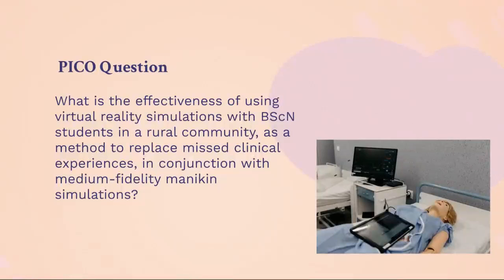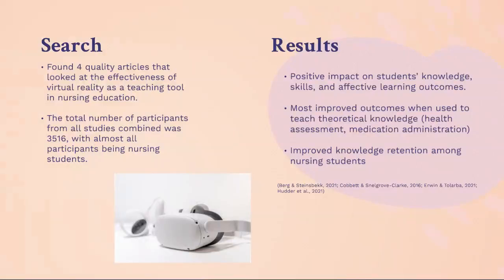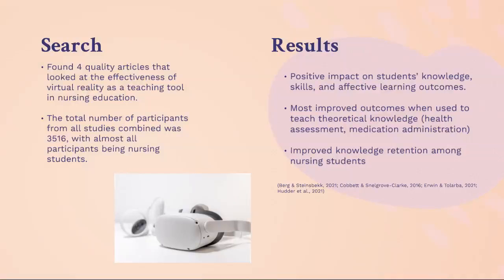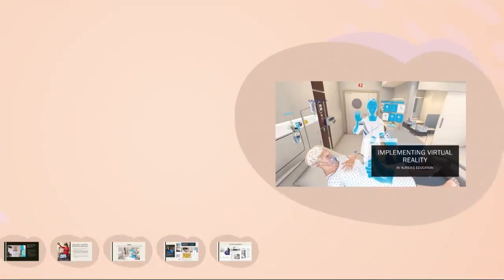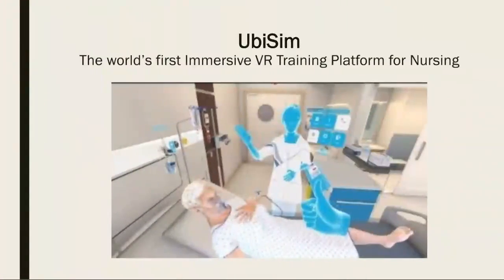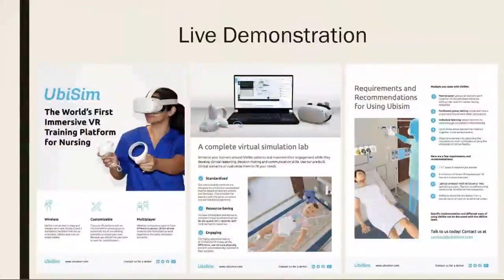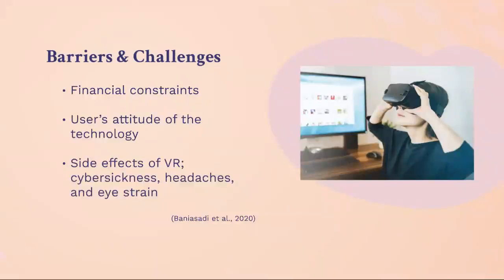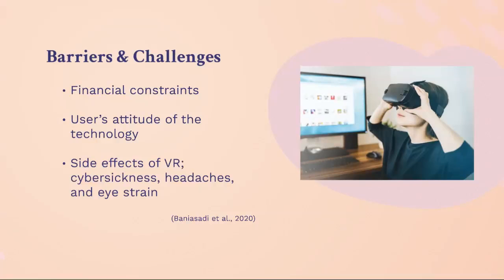NURS 610- Virtual Reality in Nursing Education